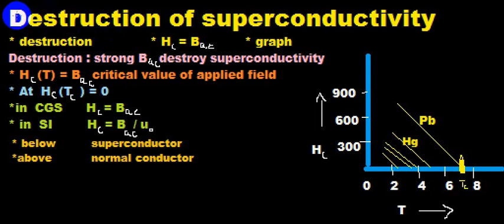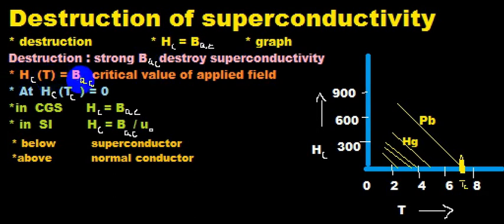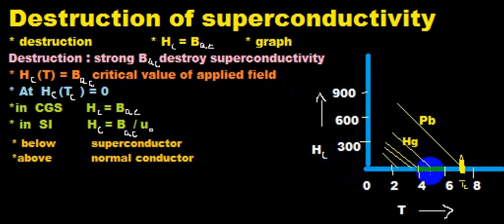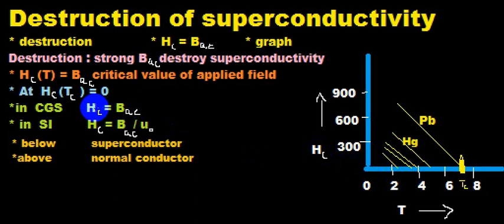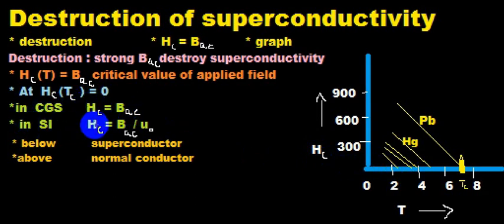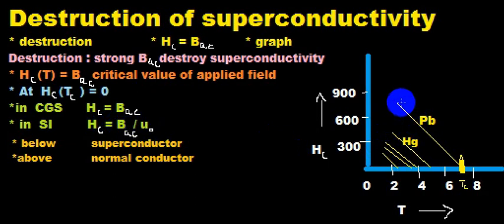DESTRUCTION of superconductivity by magnetic field 2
destruction    applied magnetic field    and  graph